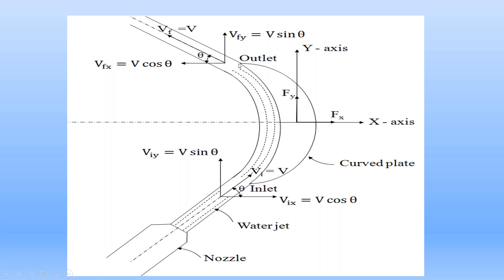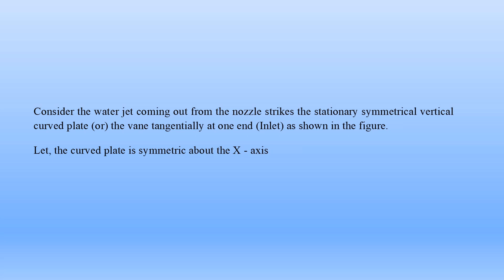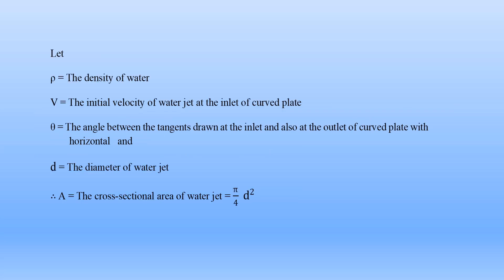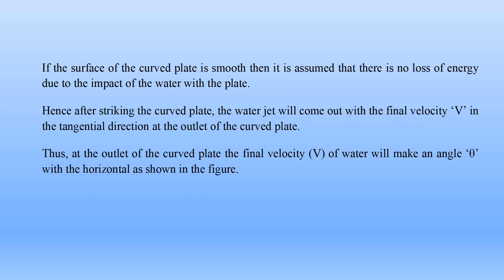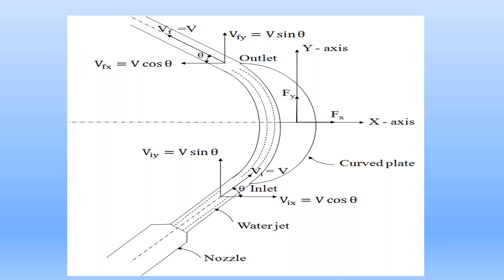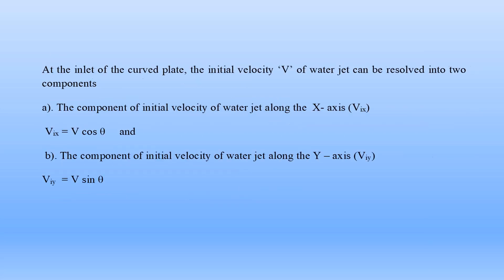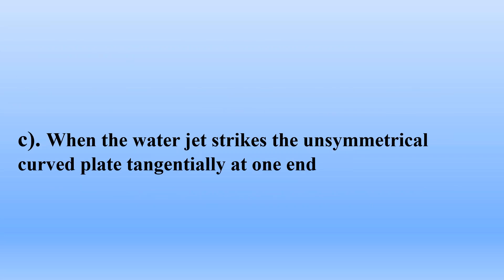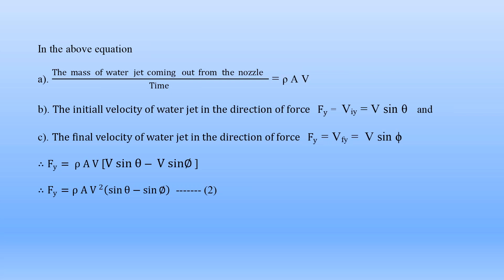Hydraulic Engineering | Impact of Water Jet on a Curved Plate in Tangential Direction